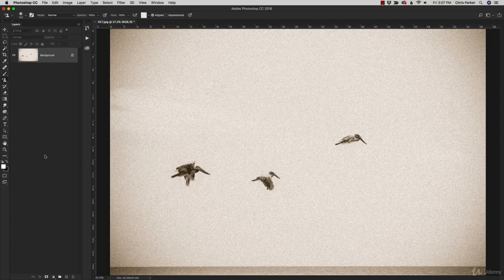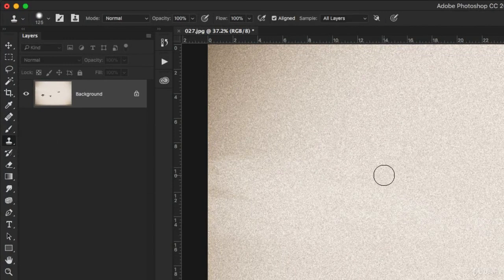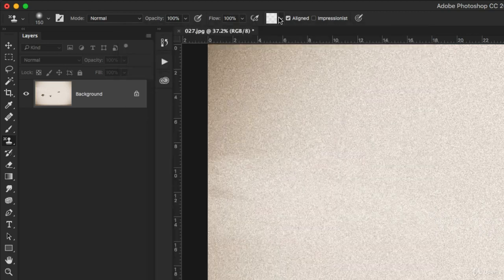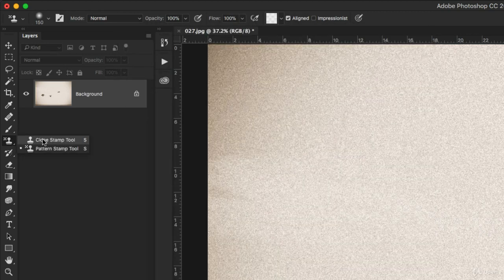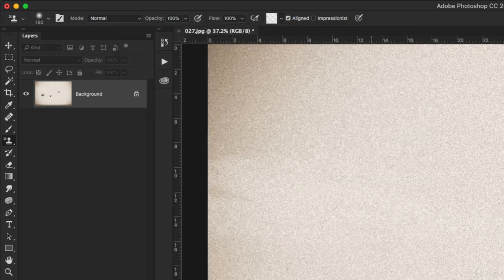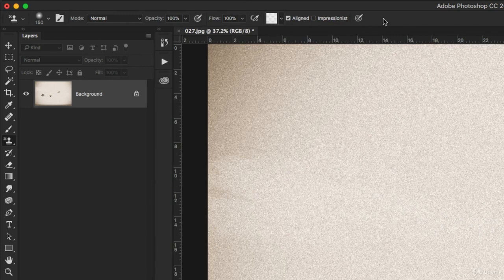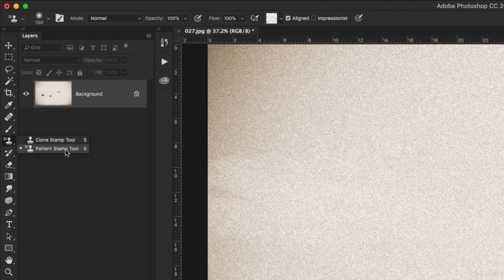Photoshop Stamp Pattern Tool|Full Guide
To use the tool, click and hold the rubber stamp in the toolbox, and then select Clone Stamp Tool. You can then adjust the brush size and shape, opacity, flow, and blending modes in the tool options bar at the top of the workspace. ... You can quickly change the brush size and shape by right-clicking